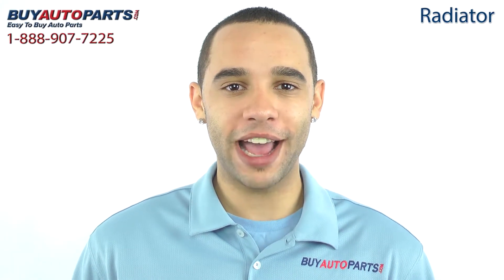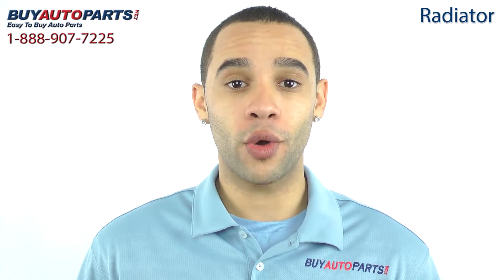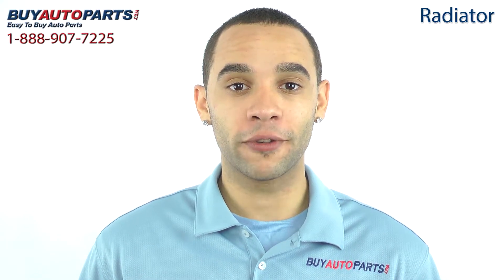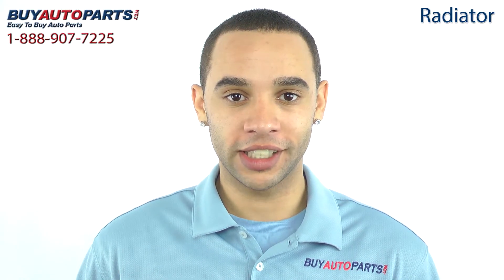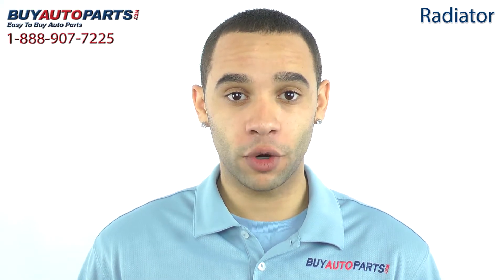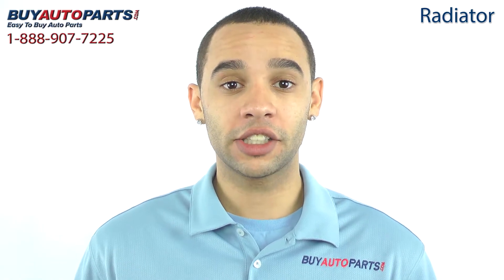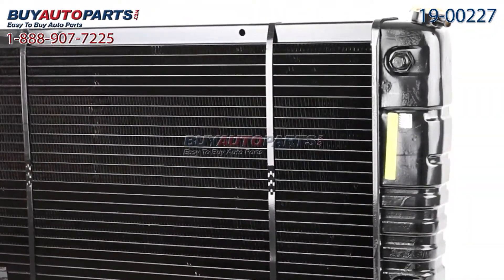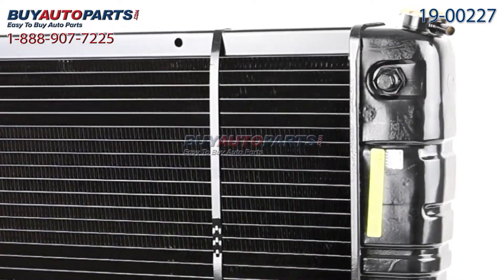Radiator from BuyAutoParts.com - Part # 19-00227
This is a guaranteed fit radiator replacement from BuyAutoParts. This radiator fits many Chevrolet and Buick vehicles. We encourage you to completely bleed your system and read your manufacturers guidelines for which type of coolant to use.

This radiator and all of our parts ship for free and come with the support of our American auto parts specialists who are here to assist you at . Click to place your order with confidence now or give us a call if you have any questions.